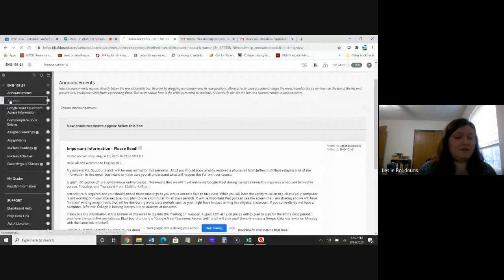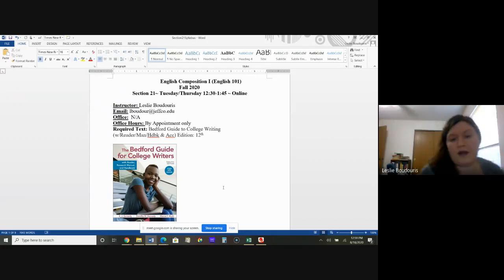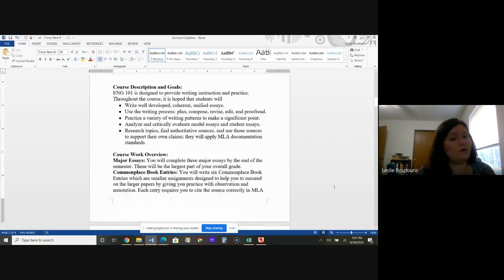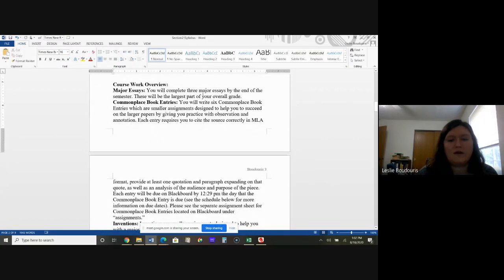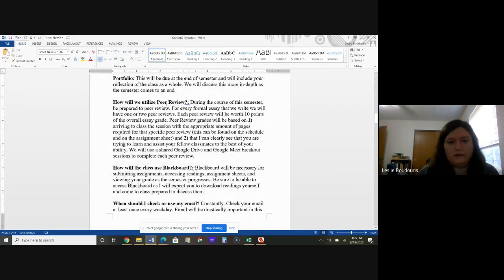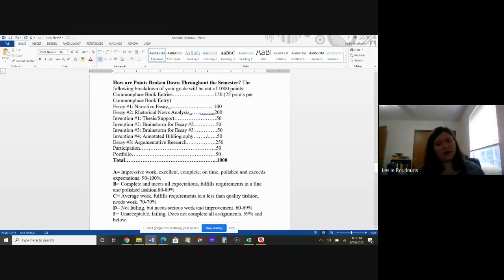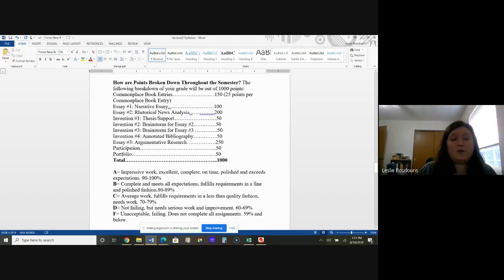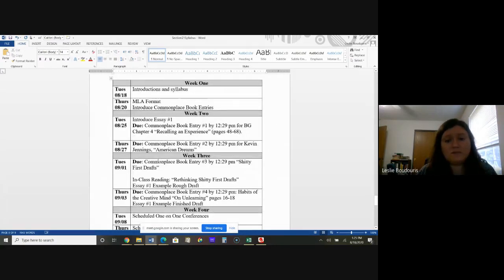English 101 Section 21 2020 08 18 at 10 56 GMT 7